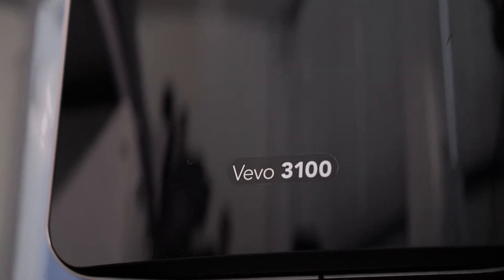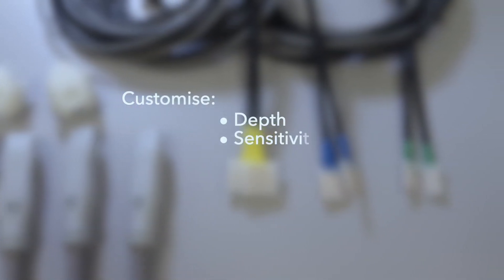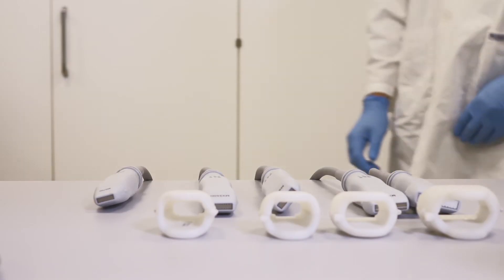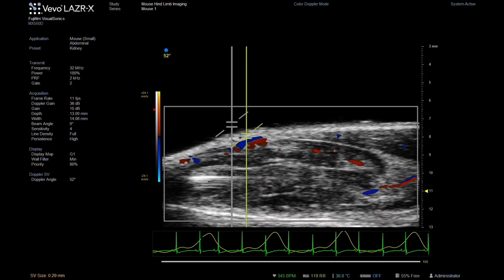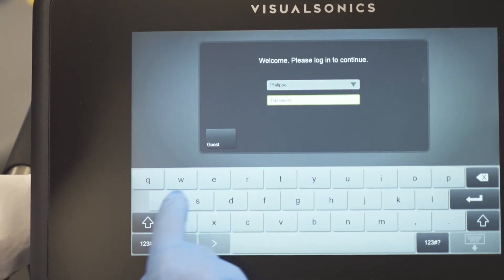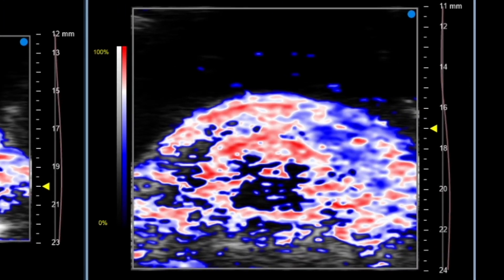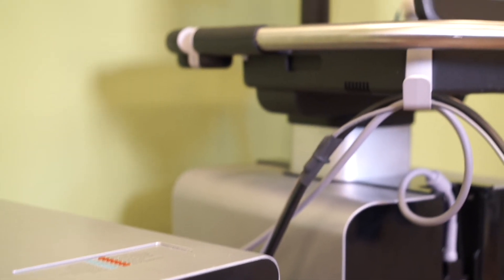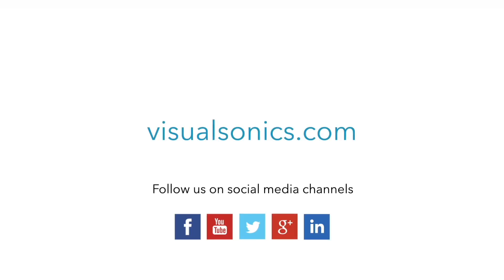Vevo LAZR-X Transducers by FUJIFILM VisualSonics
Proper light delivery is crucial for obtaining optimal depth and sensitivity in photoacoustic imaging. Now with the Vevo LAZR-X platform, the illumination can be customized for the desired depth, sensitivity and field-of-view - just as one chooses a specific frequency of ultrasound transducer for a desired resolution.

The high-efficiency Vevo Optical Fibers come in 3 sizes and can be interchanged with the MX series transducers easily via their respective Vevo Fiber Jackets.  This results in a total of 7 different configurations of fibers/transducers to image from whole body to small organs.